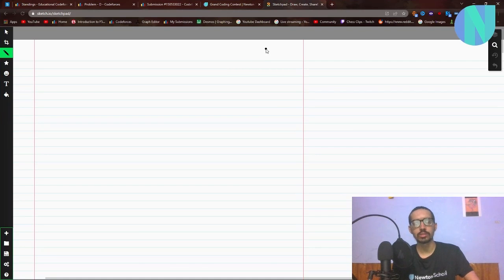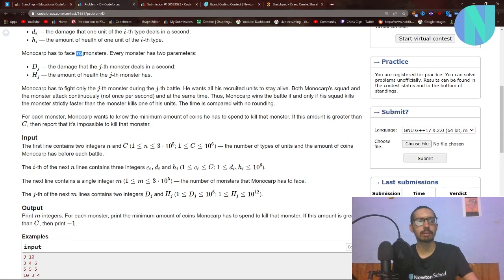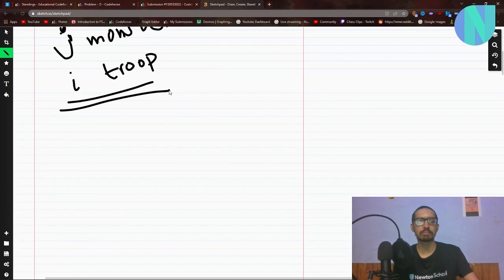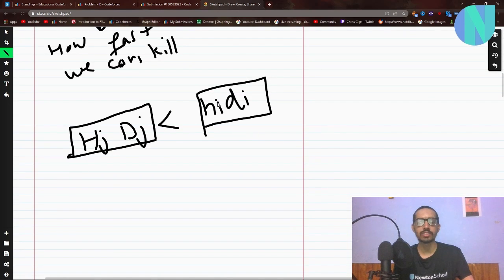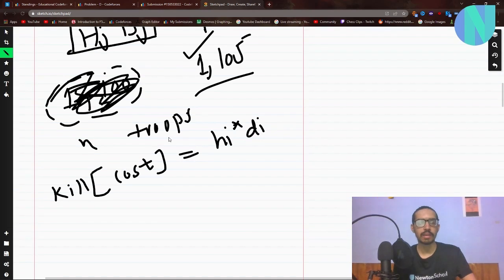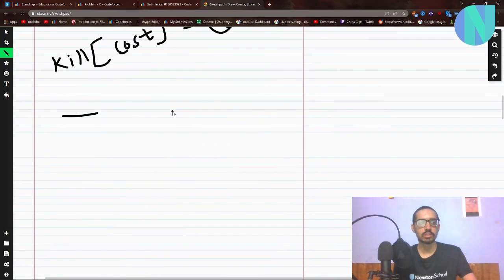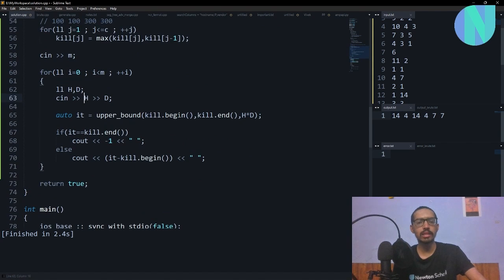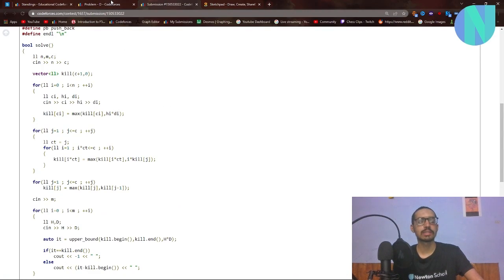For Gamers, By Gamers || Educational CodeForces Round 125 Problem D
Grand Coding Contest Newton School
Anyone can participate in the GCC